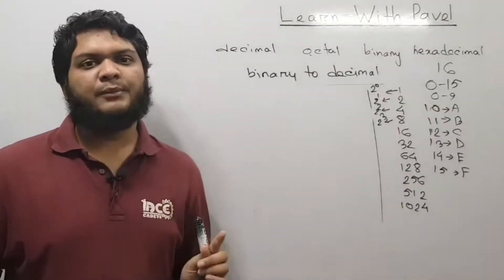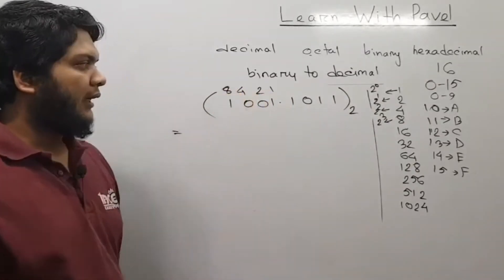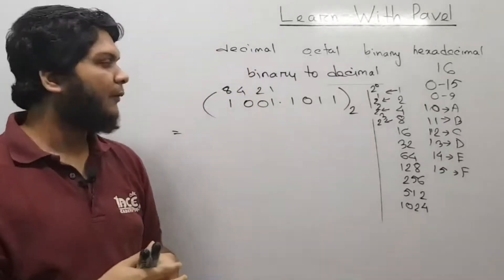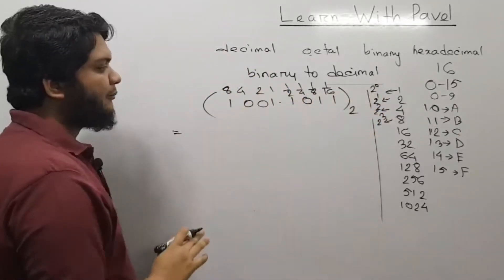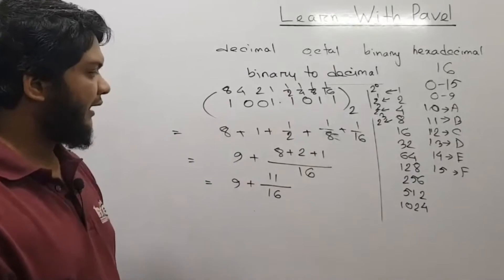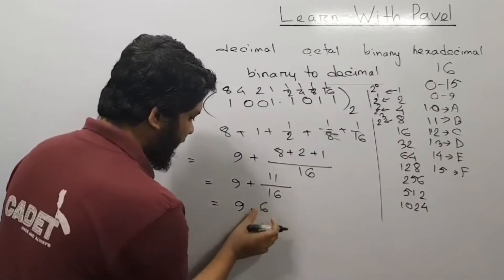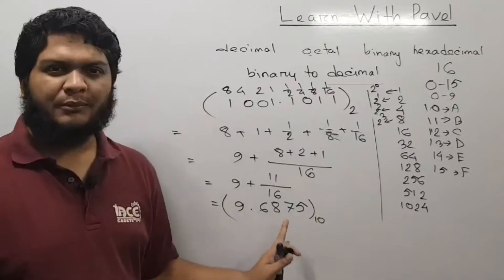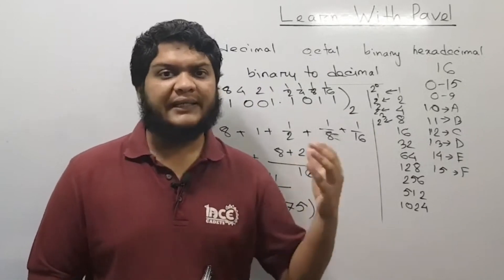14. HSC ICT তৃতীয় অধ্যায় পাঠঃ ১৪ সংখ্যা পদ্ধতি || Number System Bangla Lecture এইচএসসিঃ আইসিটি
14. HSC ICT তৃতীয় অধ্যায় পাঠঃ ১৪ সংখ্যা পদ্ধতি || Number System Bangla Lecture এইচএসসিঃ আইসিটি